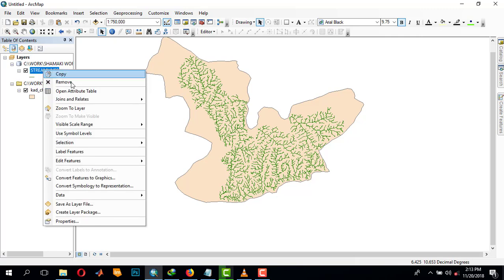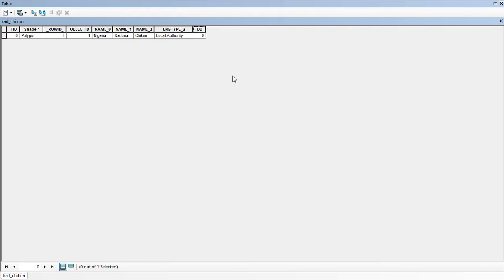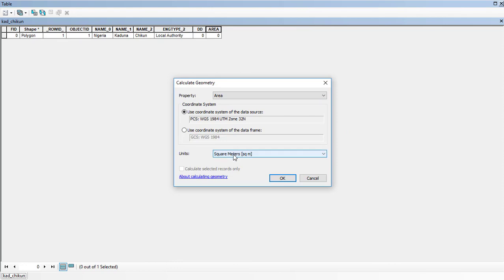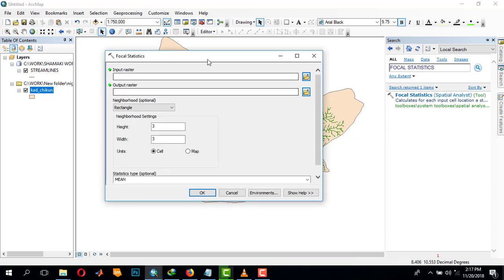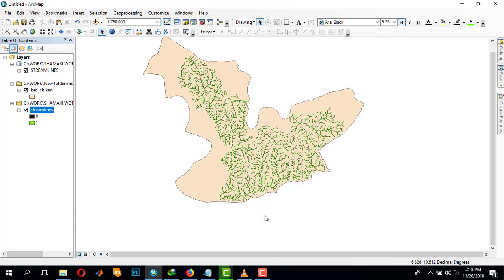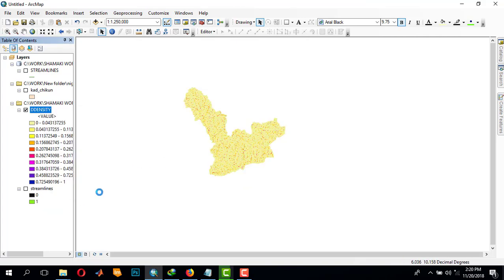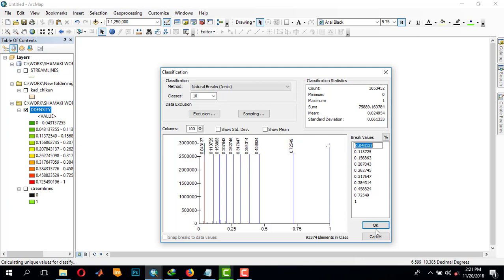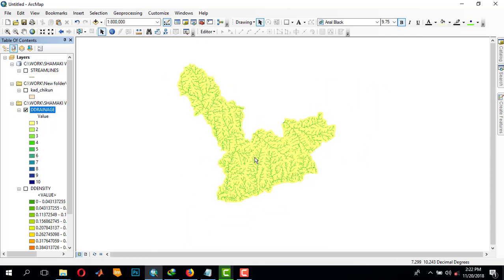CREATING A DRAINAGE DENSITY USING FOCAL STATISTICS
creating drainage density using focal statistics tool